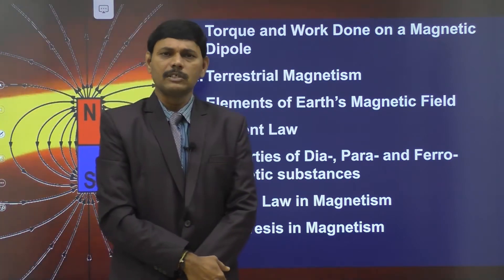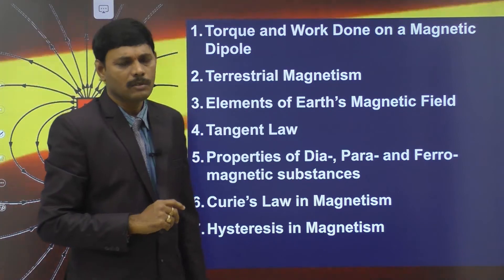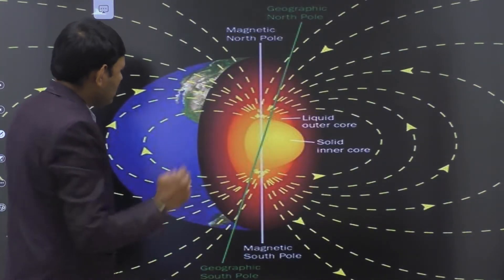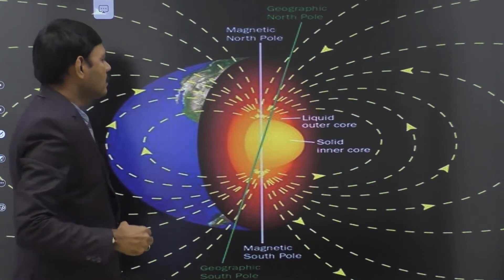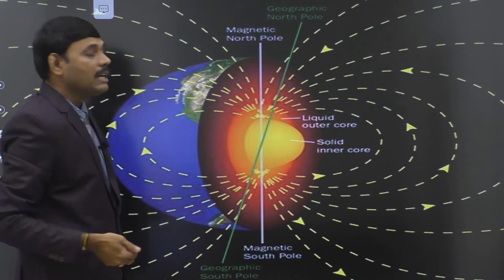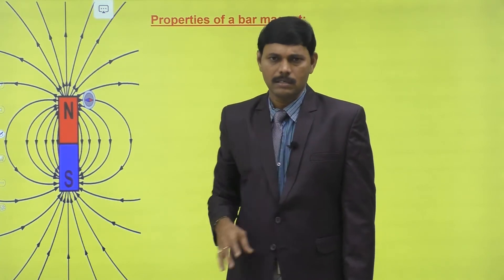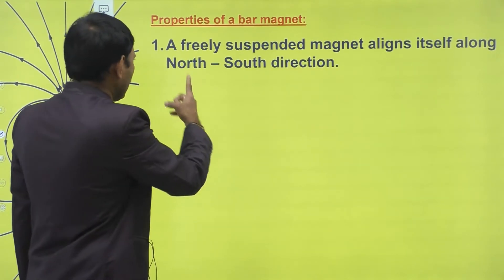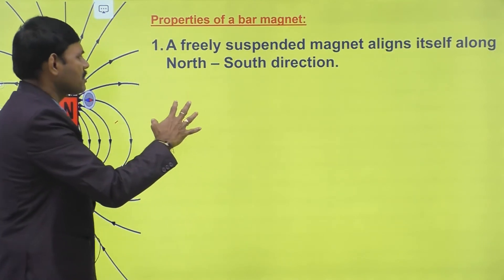magnetism and matter introduction by ASR